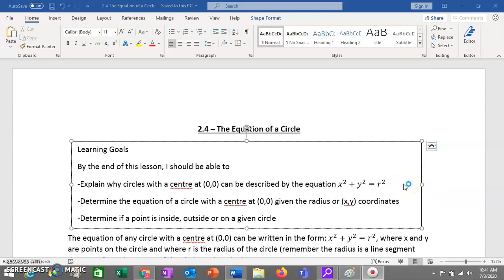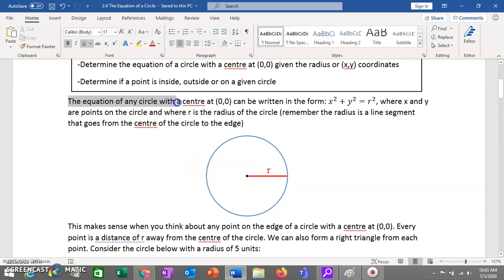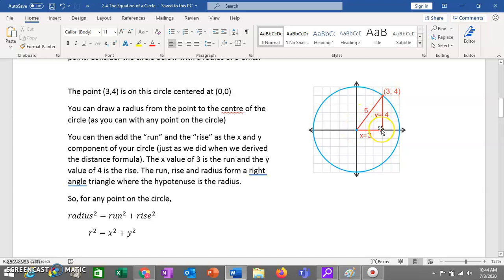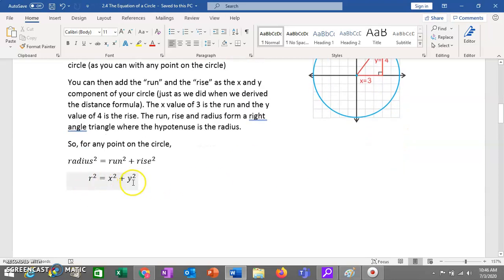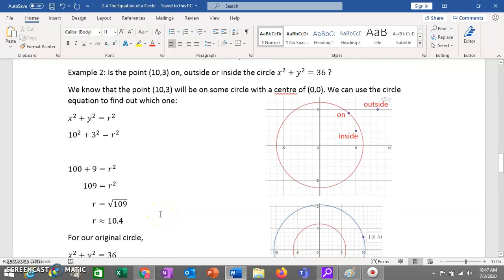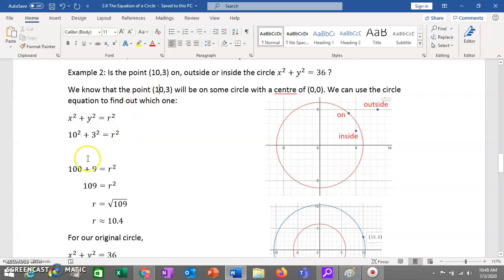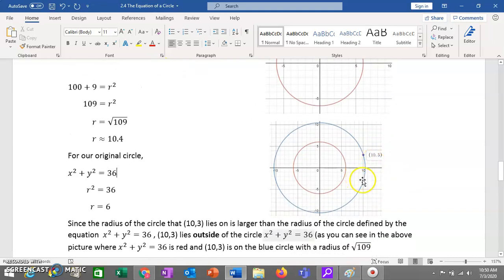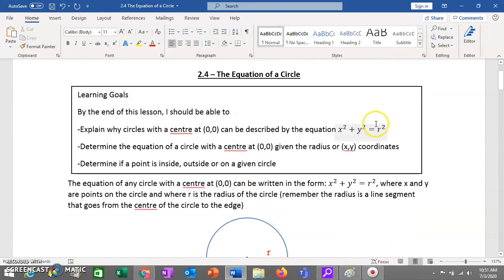2 4 The Circle Equation